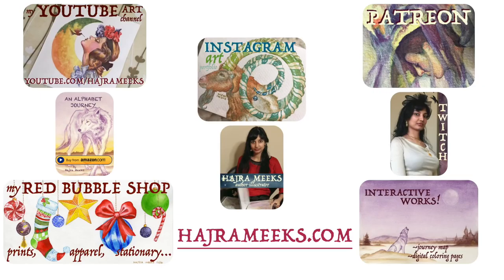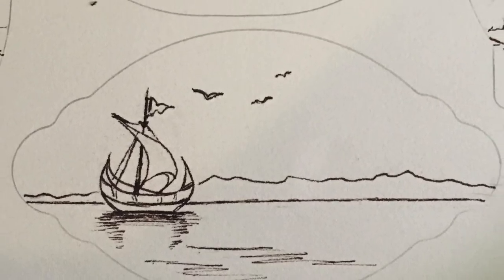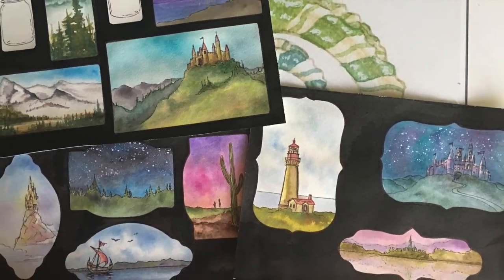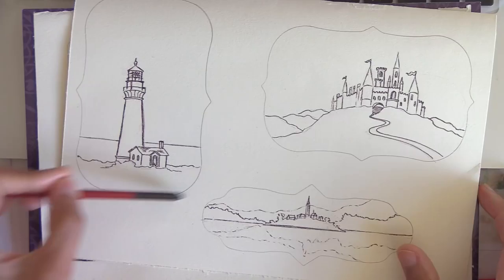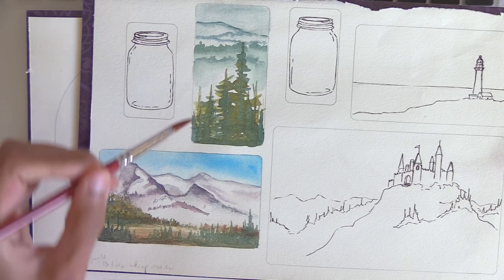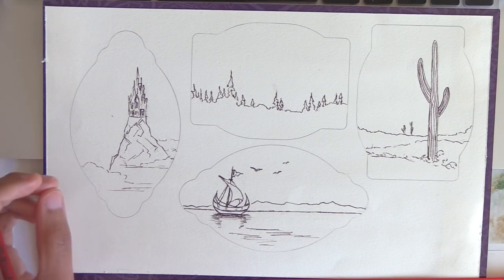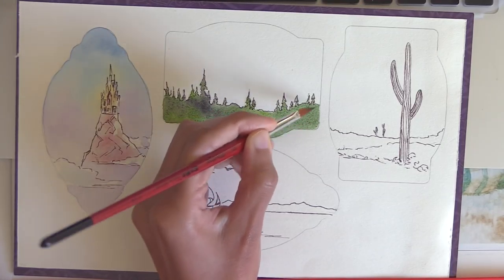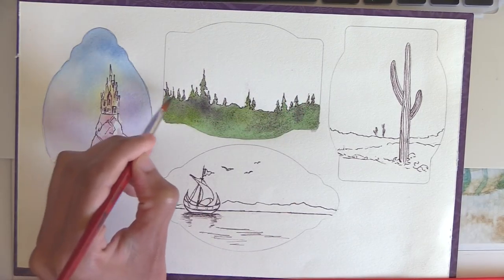11 Ink & Wash Landscapes Mini Art!